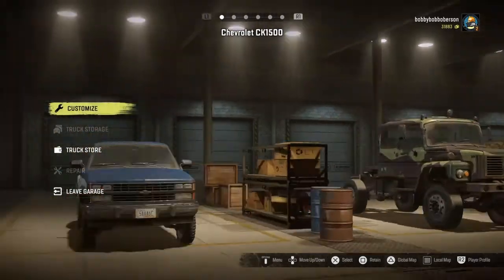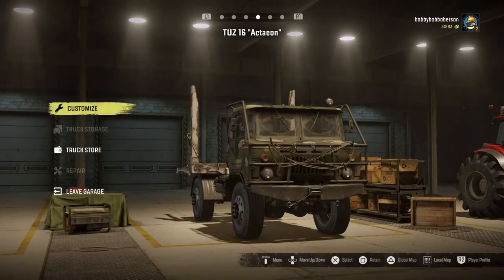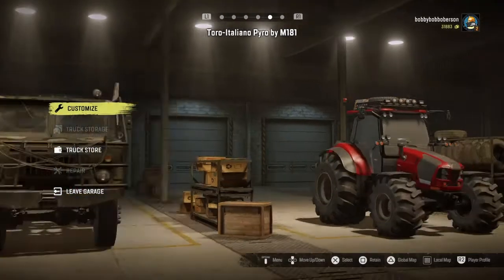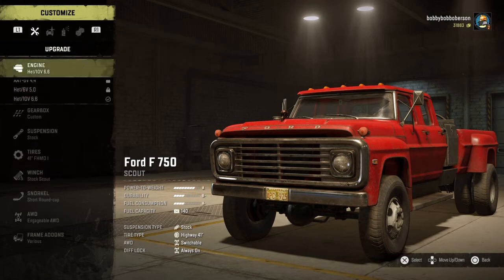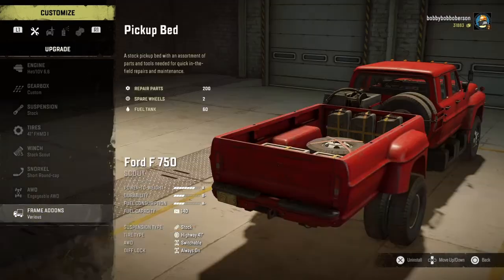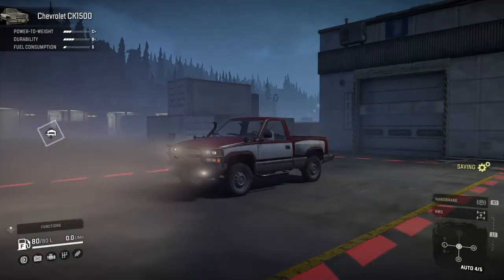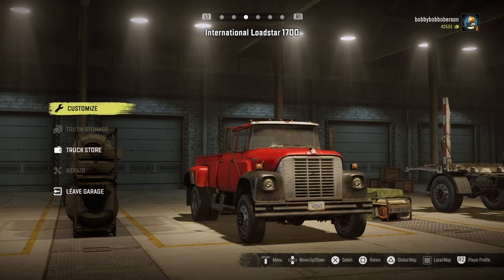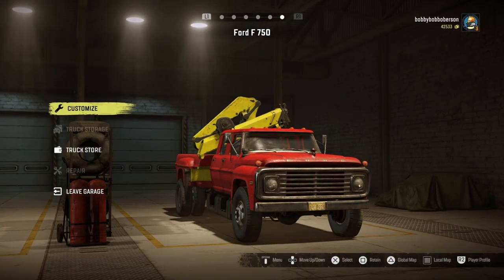snowrunner Hard mode souts/light trucks only episode 1 : why do I hurt myself in such stupid way